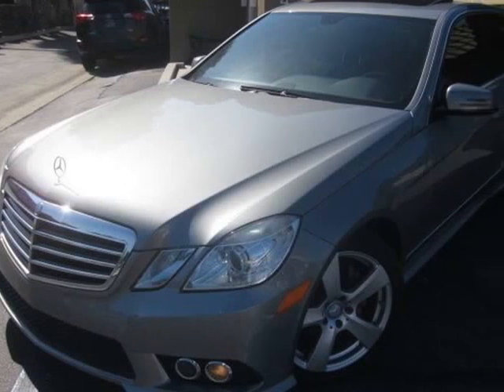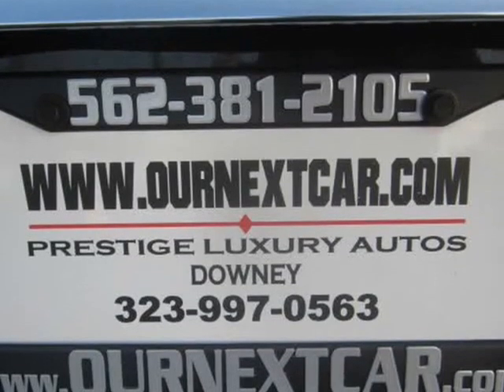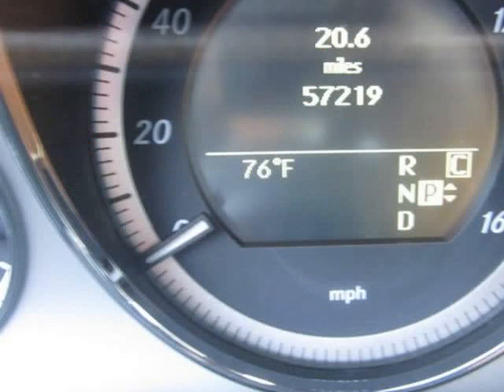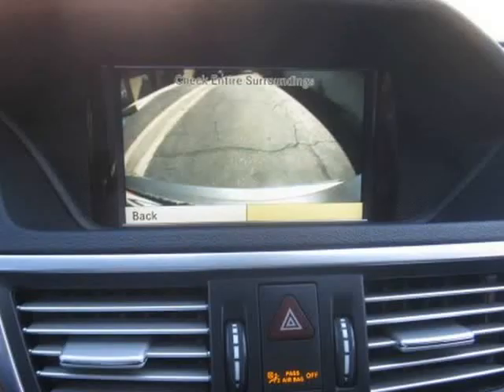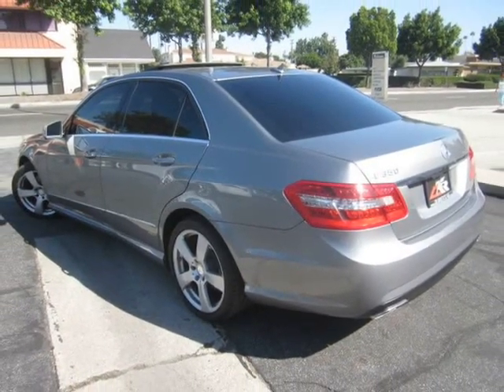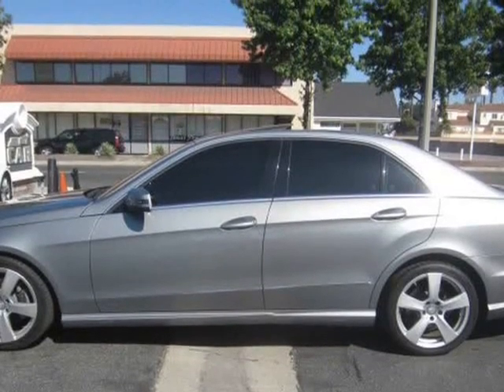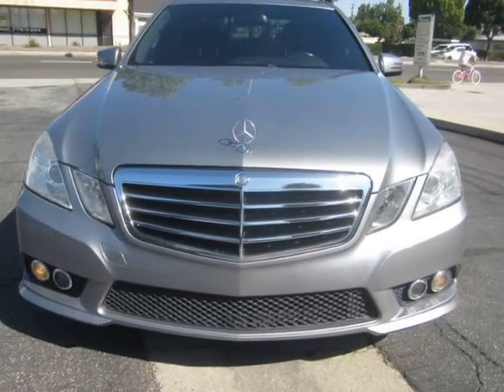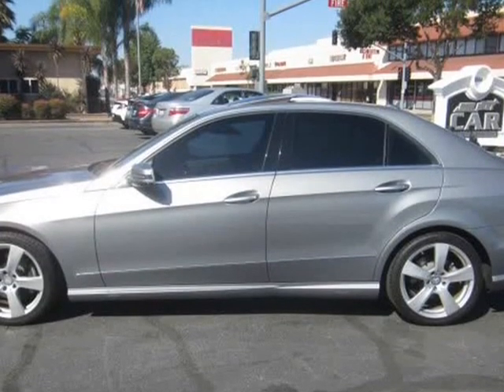2010 Mercedes-Benz E-Class 4dr Sdn E350 Luxury RWD (Downey, California)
Ournextcar Inc.
9844 Paramount Blvd
Downey